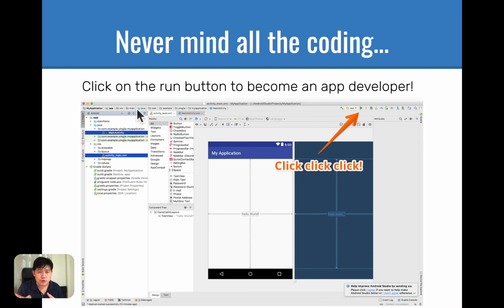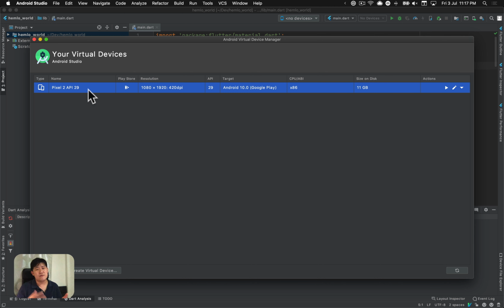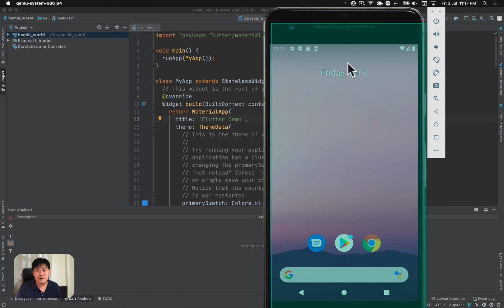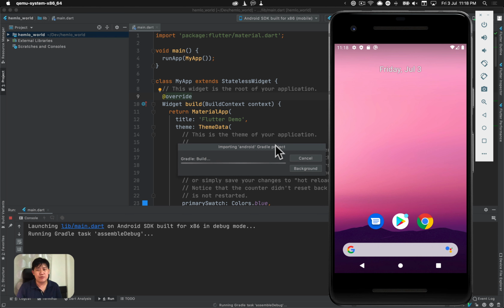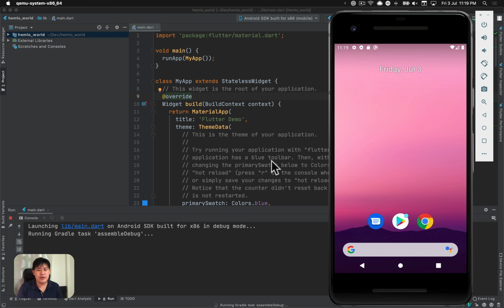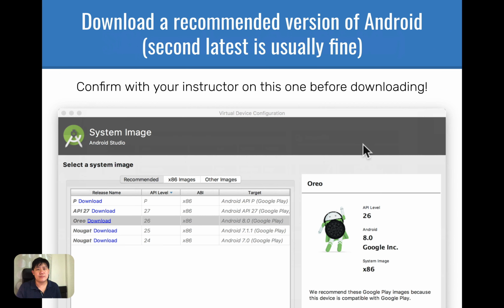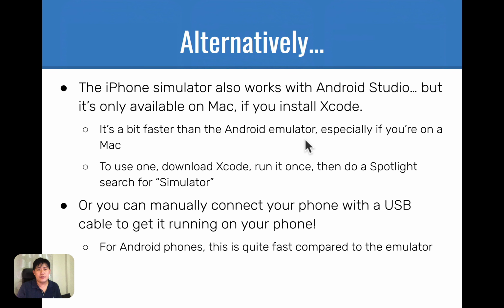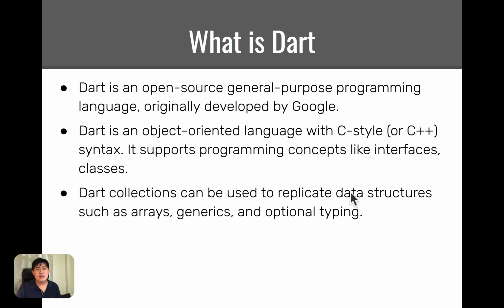Flutter 1-2: Set up your AVD and run your first Flutter App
Set up your AVD and run your first Flutter app. Why am I just retyping these out